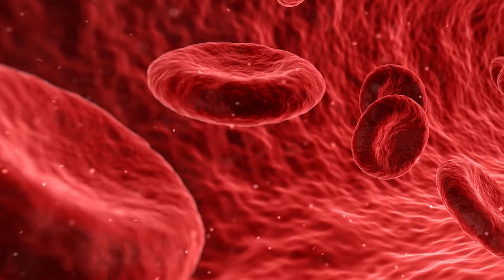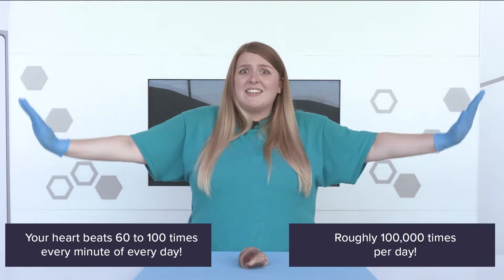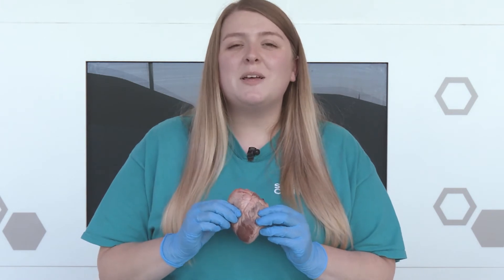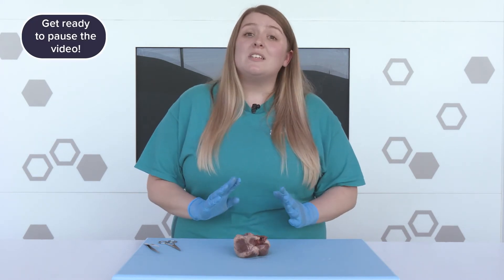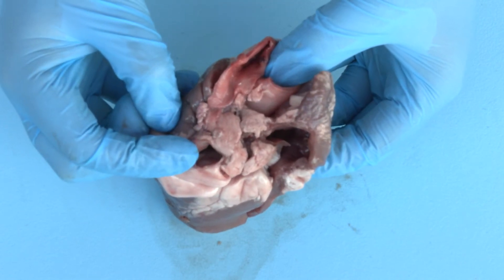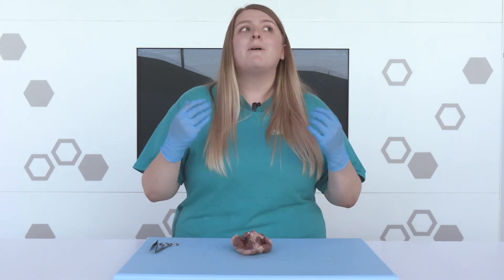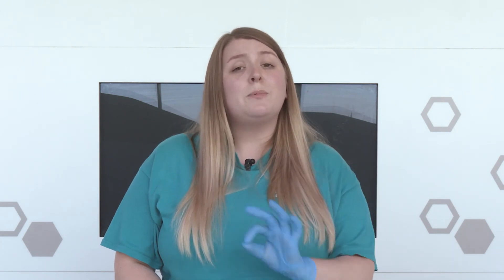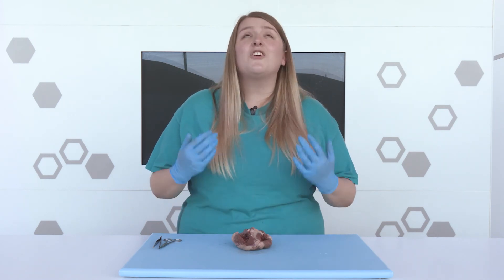Heart Dissection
Join Claire for this heart dissection as she talks us through the main structures and functions of the heart and how blood flows between the lungs, heart, and body to sustain life. Teachers can use the external Red Blood Cell Relay resource mentioned in the video!

 *Warning - this video contains footage of live sheep heart dissection*

Visit the Curious About: The Human Body festival from Glasgow Science Centre for more free educational resources on the human body and healthcare